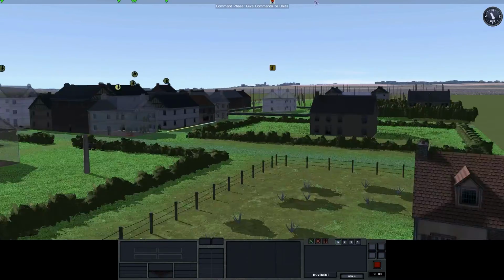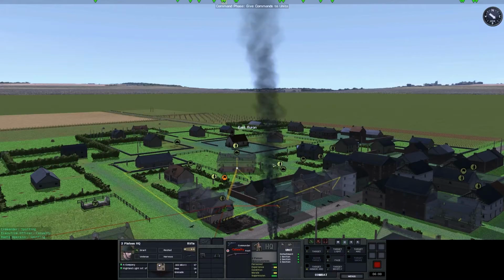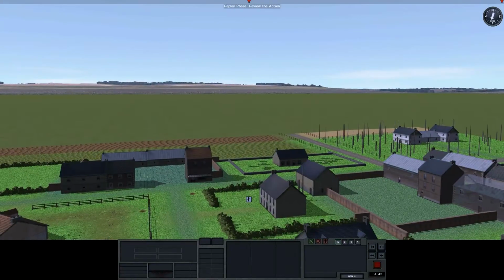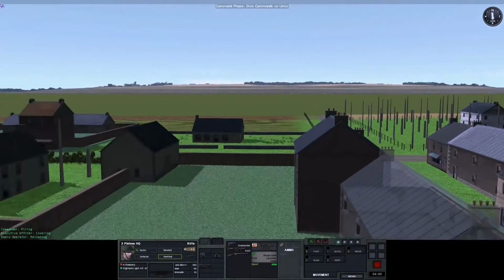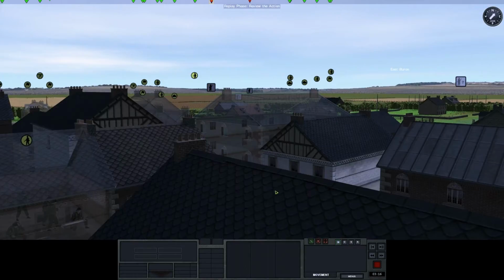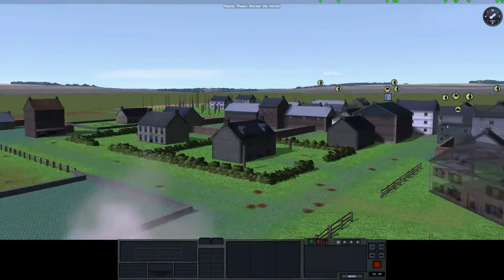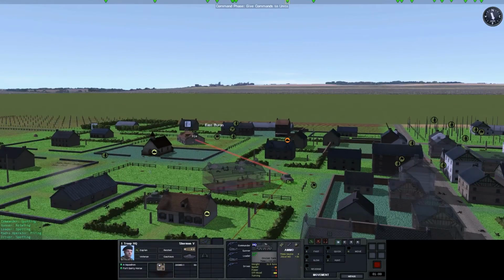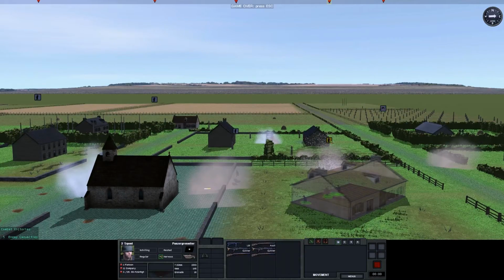Combat Mission Normandy - Main Event - Last Turns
The final turns from the Combat Mission: Battle for Normandy scenario Main Event.